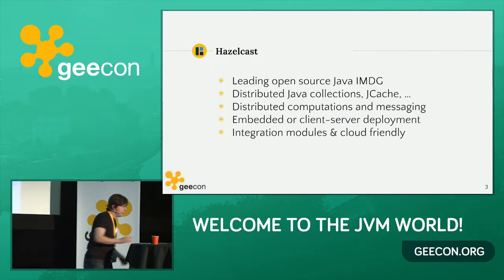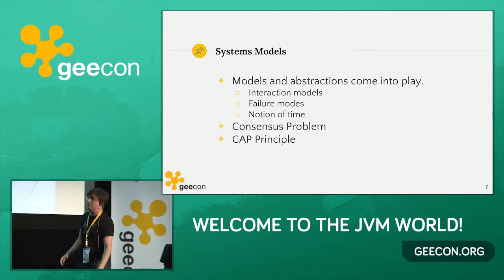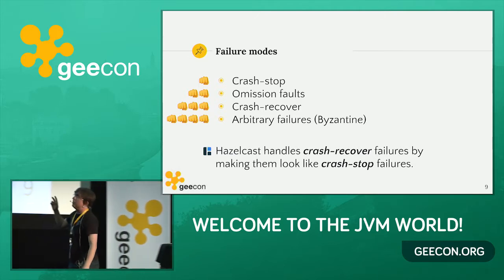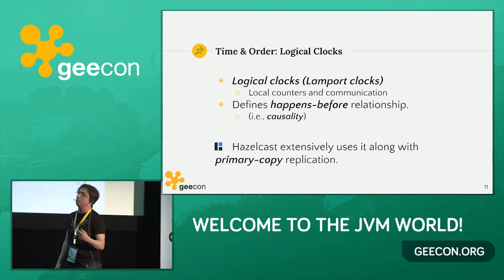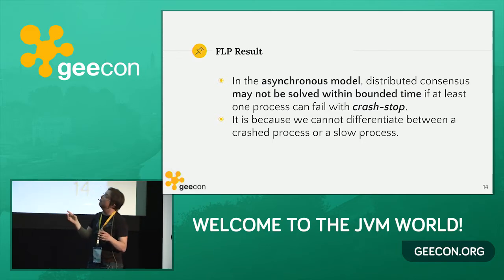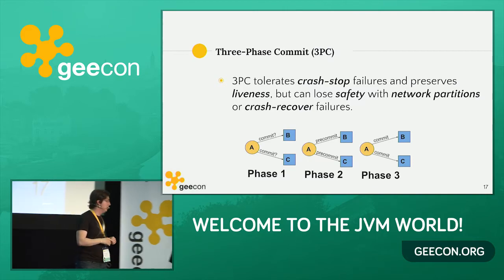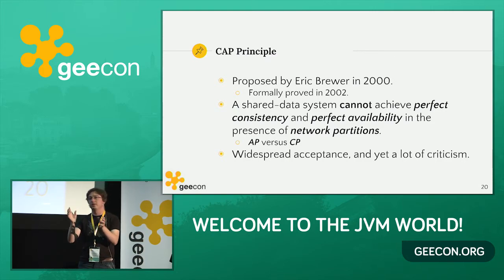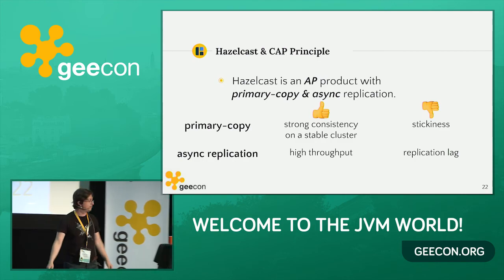GeeCON 2017: Ensar Basri Kahveci - Distributed Systems Theory for Mere Mortals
This is a light talk about the fundamental topics of distributed systems theory. It introduces a few theoretical system models, and briefly discusses how they reflect to real world problems. It talks about the concept of time, how we perceive and use it to order things in distributed systems. It also touches on the consensus problem by walking through the famous FLP result, failure detectors and a couple of consensus algorithms. Lastly, it mentions the CAP theorem, which gained a lot of attention recently, thanks to the cloud computing paradigm and NoSQL databases.